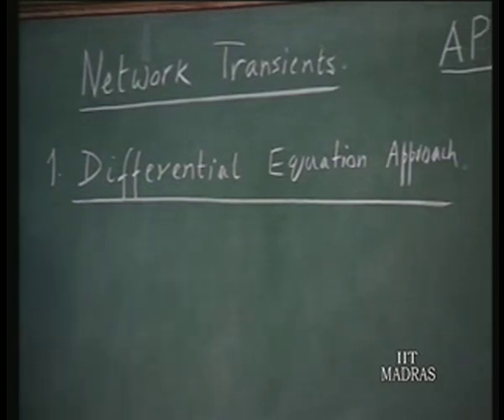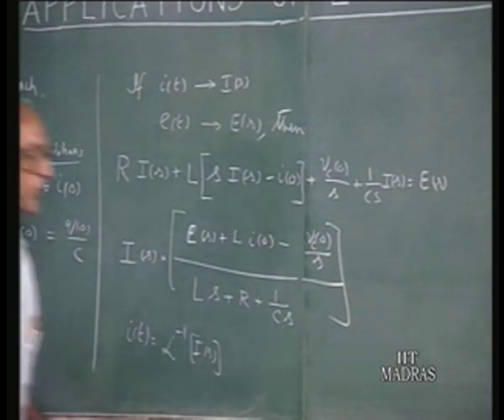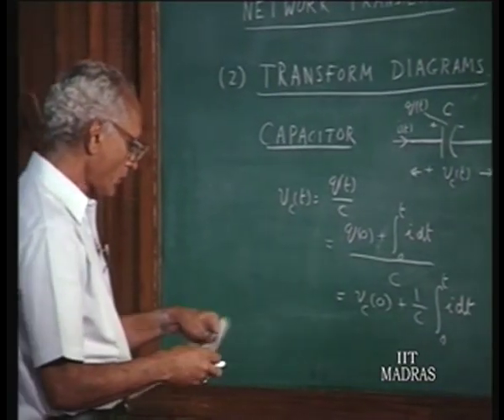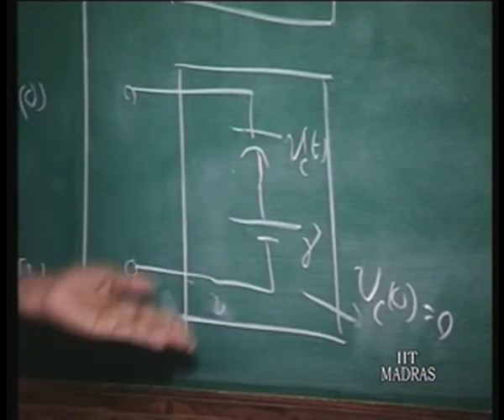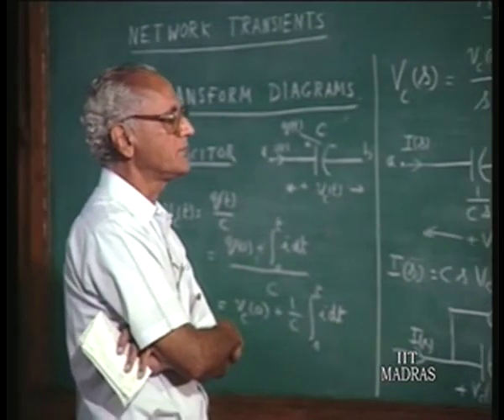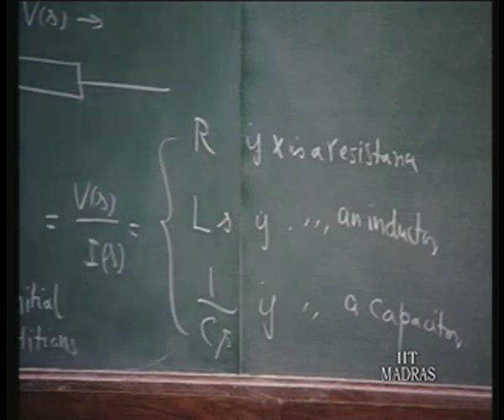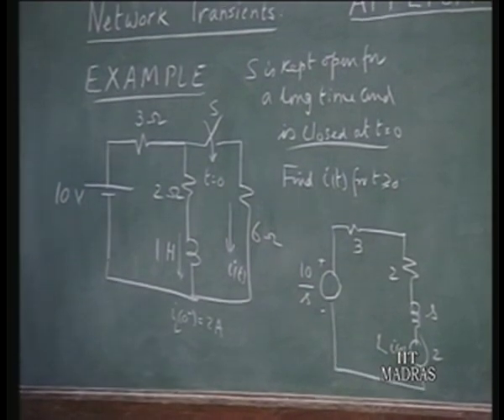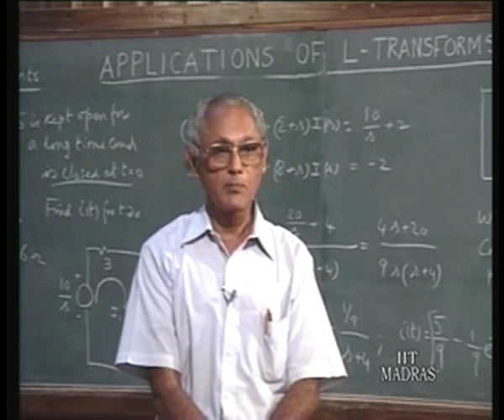Application of Laplace Transforms (1) (CH_14)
Subject  : Electrical
Course name: Power System Dynamics
Name of Presenter: Dr. M.L. Kothari